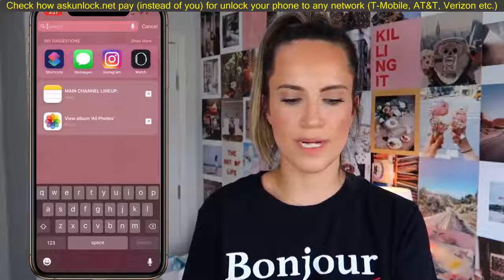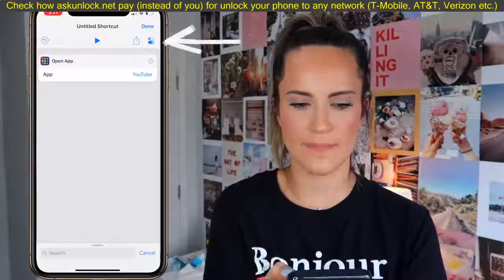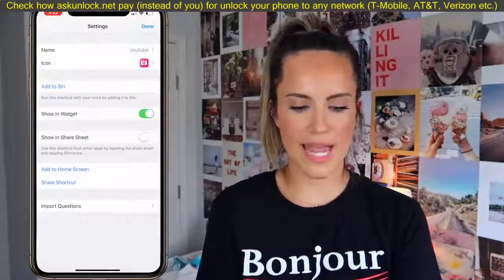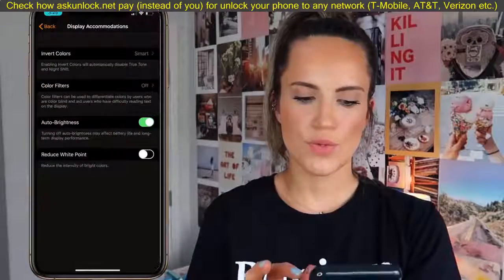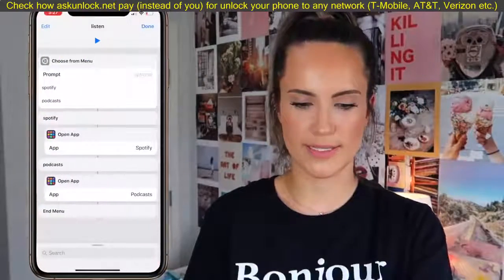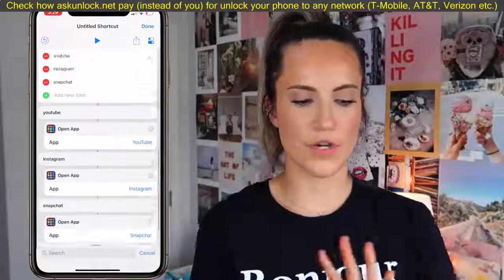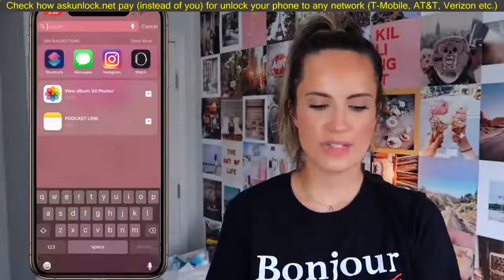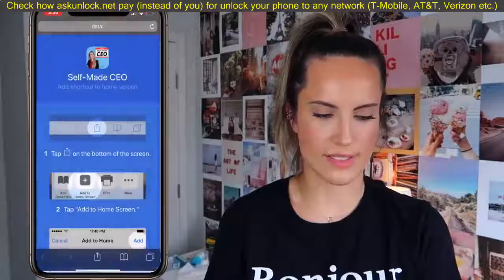7 AESTHETIC Ways To Organize iPhone Apps! CHANGE APP COLORS!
7 AESTHETIC Ways To Organize iPhone Apps! CHANGE APP COLORS!. YOU CAN CHANGE THE COLOR OF YOUR APPS?!!! Here are 7 AESTHETIC, creative, genius ways to customize and organize your iPhone apps!! I can't believe I didn't find this sooner.

» Here's what we're covering in this video →

CUSTOM APPS ALLOWS FOR TWO THINGS:
-You can make your phone literally as cute as you want, whatever color you want.
-You can get rid of the anxiety that notification badges give you!

Shortcuts
1. Download shortcuts app if you have iOS 12 or higher
2. Create shortcut
3. Open App — choose app you want to make
4. Tap settings (2 sliders in upper right)
5. Change title of shortcut, choose icon and color
6. Add to home page!

Aesthetic Home Screen Looks:
1. MINIMAL - gray scale, or one color, few apps on home page
2. MENUS - add lots of options per folder
3. The right hander - use makeovr.io to make invisible icons
4. The left hander - use makeovr.io to make invisible icons
5. The bottom line - use makeovr.io to make invisible icons
6. The top line
7. Hide an app w/ shortcuts (hehe)

BONUS:
Add custom images as app icons!! Like for my podcast.

DISCOUNTS →
» UBER free ride // pg669
» EF ULTIMATE BREAK $100 off // ADRIENNE100

» FTC: this video was not sponsored! adrienne finch,iphone,ways to organize your iphone apps,creative ways to organize iphone apps,organize apps by color,custom app color iphone,make your iphone aesthetic,aesthetic apps,iphone apps,iphone organization hacks,how to organize your iphone apps,how to have an aesthetic phone,aesthetic,aesthetic edits,aesthetic whats on my iphone,what's on my iphone xs max,iphone apps that will change your life,aesthetic videos,iphone case aesthetic 7 AESTHETIC Ways To Organize iPhone Apps! CHANGE APP COLORS!.